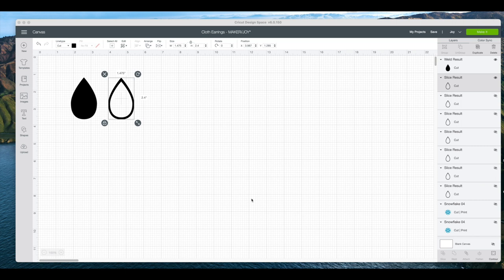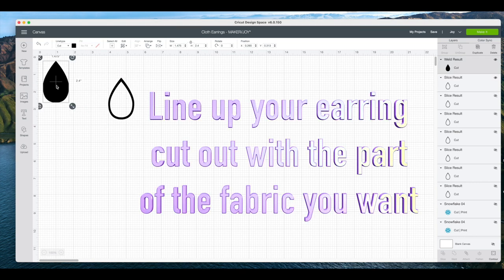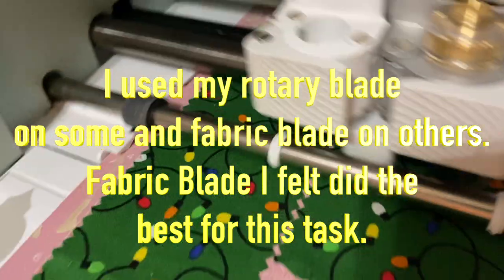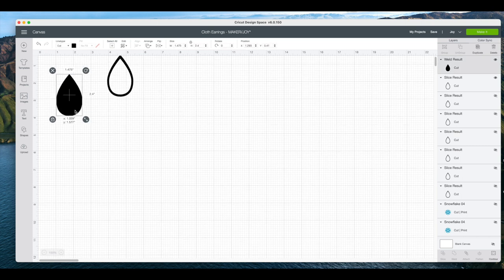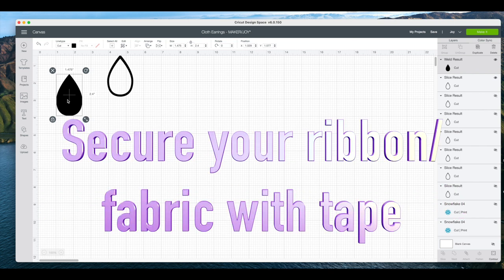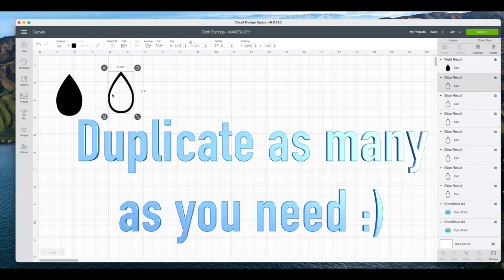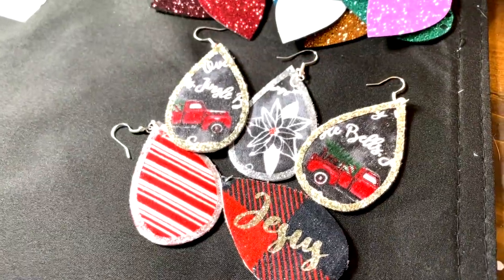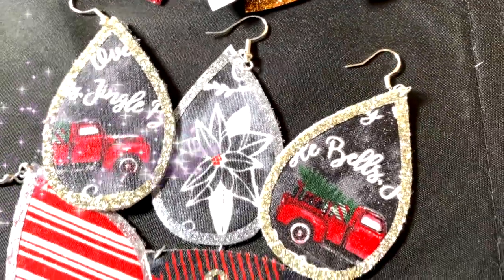CRICUT Ribbon EARRINGS / SWEET COUNTRY GLAM Christmas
Hey SCGLAM FRIENDS !!! Here is a cool trick I invented ? Lol not sure. But I used my left over ribbon from my ornaments and decided to make my own background for earrings. So, I hope this inspires new uses for your ribbon you have in order to create your glamorous earrings. I used my maker to cut the ribbon and my Cricut Joy for all the vinyl cuts.

I got my ribbon (and Mod Podge) off an end cap at Walmart.

📌Creative Fabrica - your one stop site for FONTS SVGS Graphics etc.
Creative Fabrica gives you commercial license to use your images and fonts for your small business use!!! Many other sites don’t always offer this without a major additional cost monthly.
📌 THAT IS 19 plus tax a month for FULLLLLL ACCESS without limitations on if you can sell using their designs on your products!! Sign up with Creative Fabrica today to get your ideas going for your small business :) Let me know if you have any questions. The team at CF are amazing. It’s an honor to work with them. :)

📌NEED HTV VINYL TO GO WITH YOUR EASY PRESS! Check out our SCGLAM friends at JDC vinyl - Chris and his wife are amazing ! Top notch customer service😀 Used Blue, Rose Gold, White multi. I used a green flimsy off brand so I would get the Emerald from JDC it is gorgeous.

CAROL OF THE BELLS CHRISTMAS TRAILER

We do make a small profit off the links below at no cost to the buyer. This profit helps our channel grow. Thank you for all your support!

                                🌻Machines🌻
🌻 Cricut Maker Alone

🌻$200 off Cricut Maker Bundle!!

🌻Cricut Air 2

🌻Cricut Joy

💕Circuit faux leather

💕Sterling silver hooks

💕Silver Jump rings

                                   🛠Tools🛠
🛠Cricut press large

🛠Cricut press mini

🛠My Tools

🛠Cricut matts

🌻🇺🇸 Etsy Store